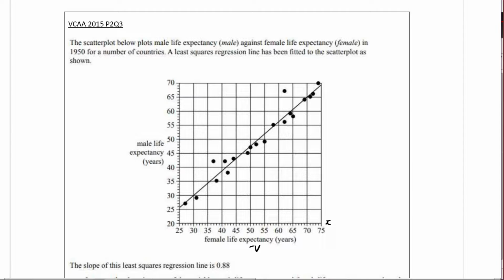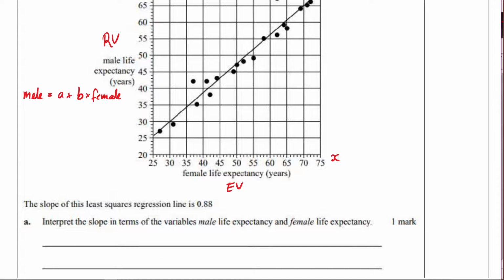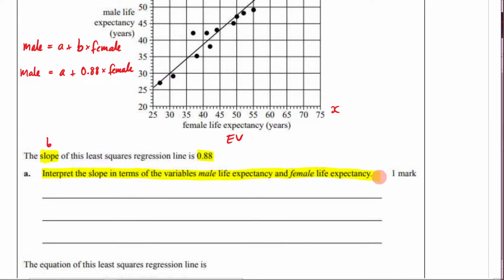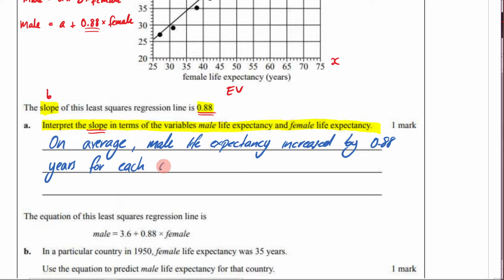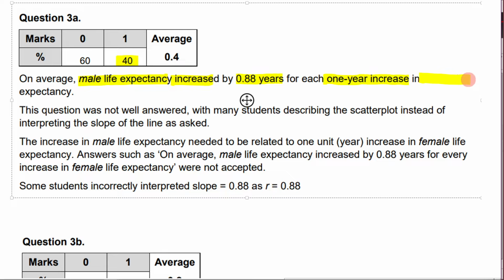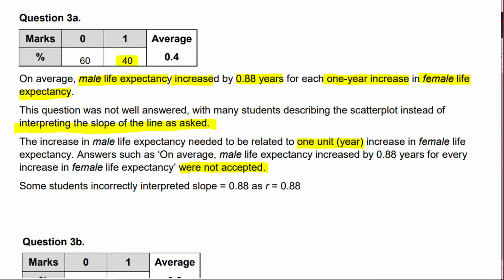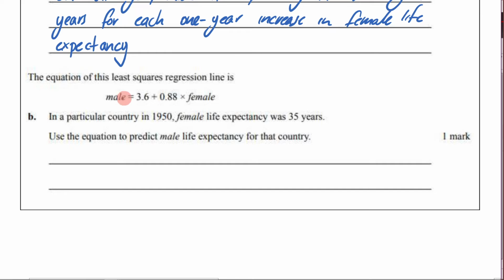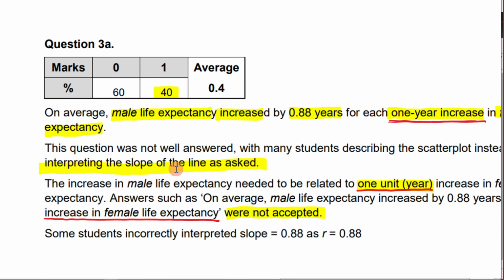3B - Part 7 - Bivariate Data - Further Maths